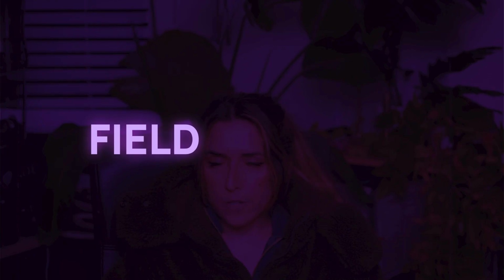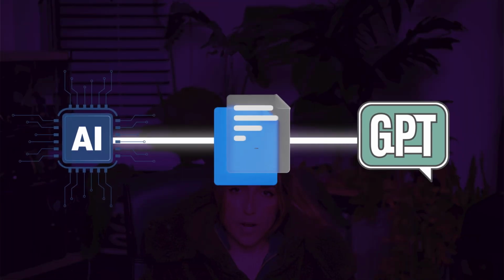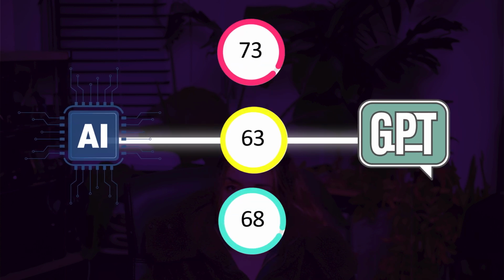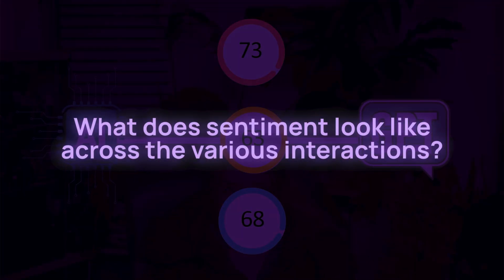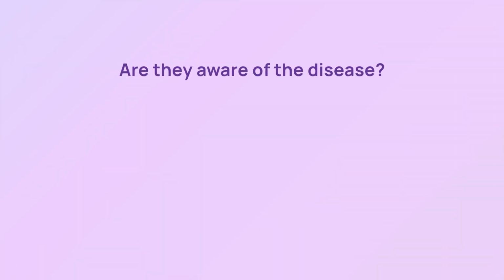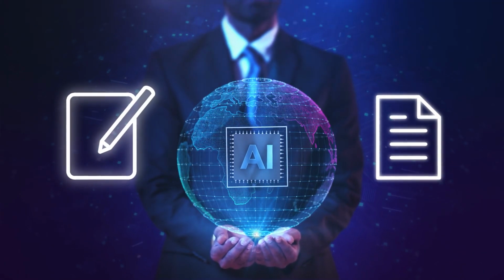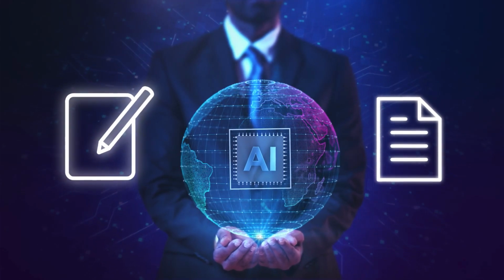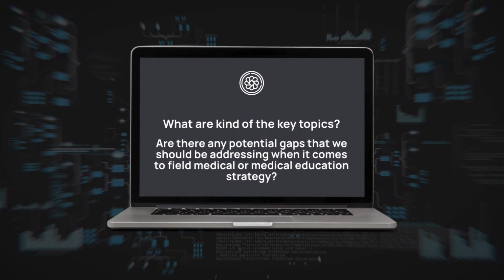5 Ways AI Can Supercharge Your Field Medical & MSL Workflow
AI is transforming the way medical affairs teams analyze data and gather insights. In this video, I break down five key use cases for leveraging AI (like GPT) in your workflows:

🔹 Congress Abstract Review – Use GPT to sift through thousands of abstracts (e.g., ASCO) and extract key insights to prepare for KOL engagements.
🔹 Field Insights & Sentiment Analysis – Summarize MSL interactions, map sentiment across key accounts, and assess HCPs’ journey from awareness to treatment confidence.
🔹 Ad Board & Document Review – Analyze ad board notes and medical education materials to identify knowledge gaps and refine strategy.
🔹 Pre-Call Planning – Generate summaries from historical MSL notes and external sources to optimize HCP engagement and strategic discussions.
🔹 Medical Inquiry Support – Quickly summarize internal medical materials, clinical data, and literature to craft accurate responses for HCPs.

⚠️ Key Caveat: GPT doesn't always provide a fully comprehensive analysis—it retrieves the most relevant excerpts using Retrieval-Augmented Generation (RAG). Always double-check for accuracy and references to avoid hallucinations.